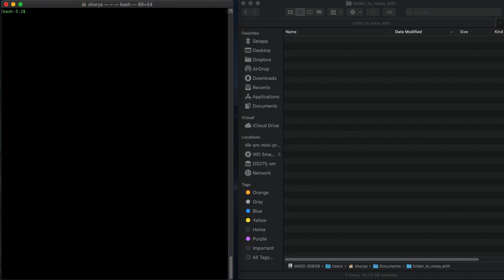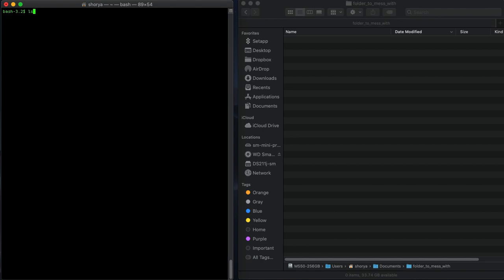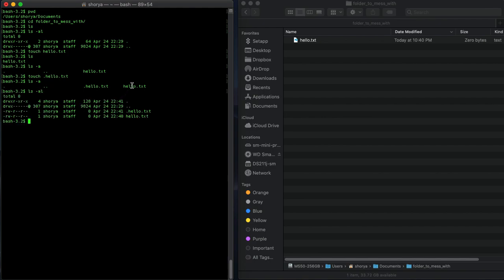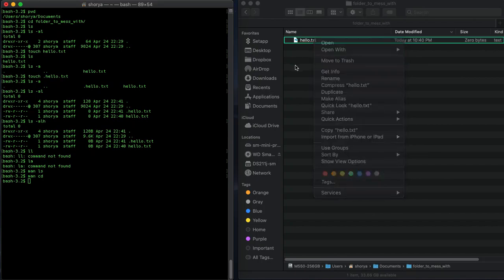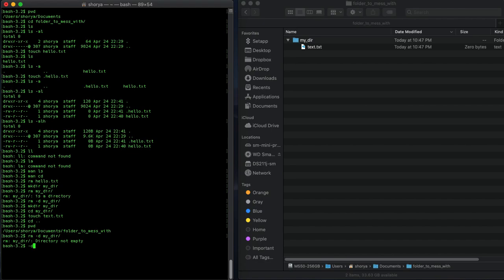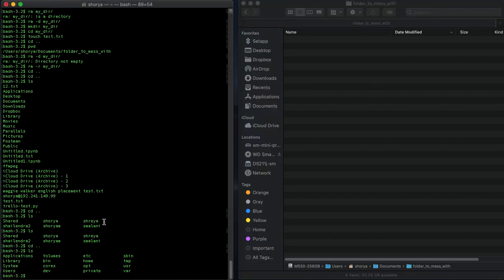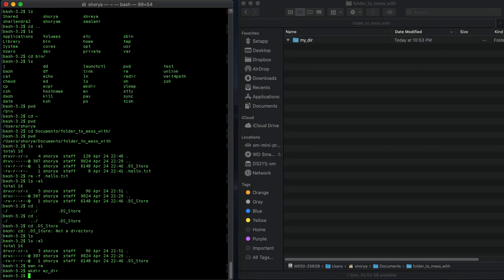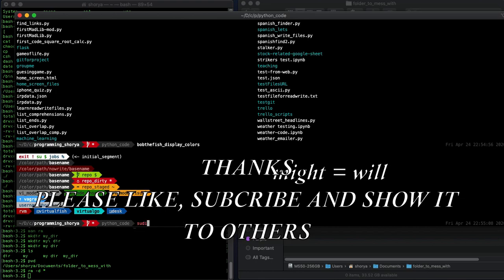Terminal Basics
Here are the commands with time stamps

cd - change directory used at 3:00
ls - list 4:30
touch - add a new file 4:55
options - how to use certain things about a command 5:27
man - shows you what you can do with a command 7:16
rm - removing stuff 9:00
mkdir - make directory 10:18
summary - 15:00

If you like this watch for more videos as they will follow about how to set up a computer.
After that, I will move into what people would like to see be it machine learning or python basics.
I might go into how to set up flask apps.

So the .DS_Store is really just a place that creates attributes about the folder like the background image

Also for all future videos, all my code will be on GitHub which I will explain how to set up.

I am using Capto for video editing but really should be using Blender. (someone is lazy)